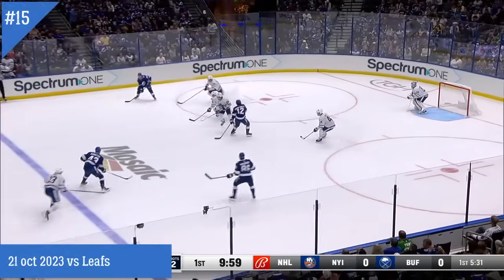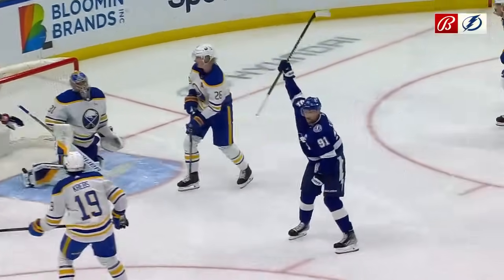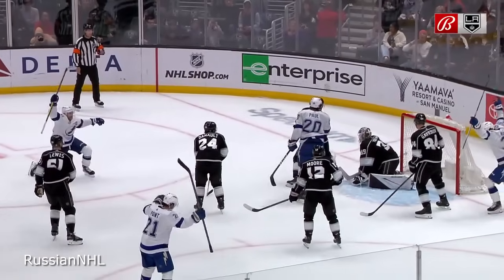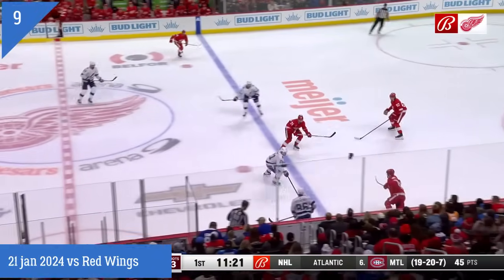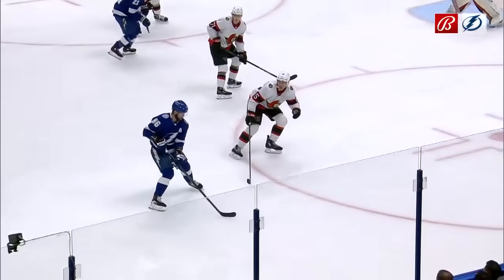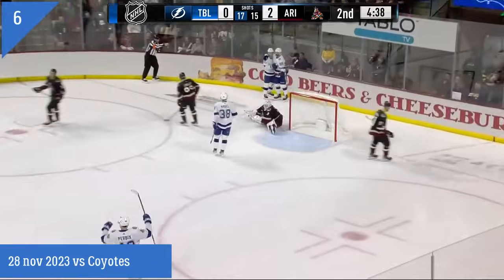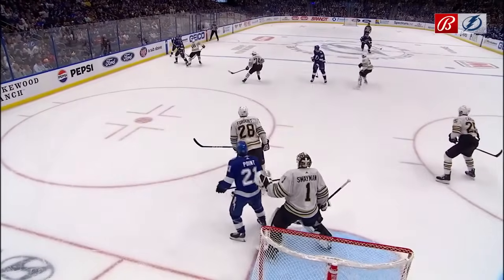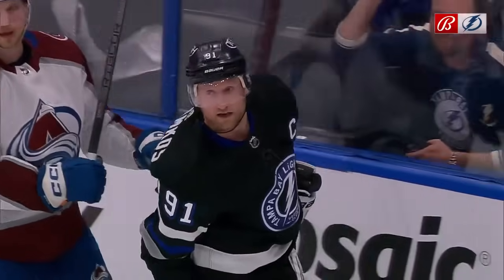Nikita Kucherov's top 15 assists from 2023-24 NHL regular season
15 лучших голевых передач Никиты Кучерова в регулярном чемпионате НХЛ-2023/24.